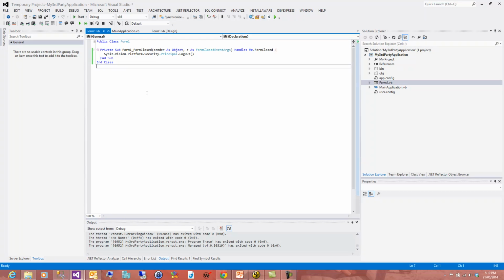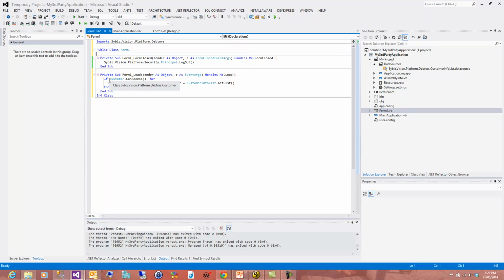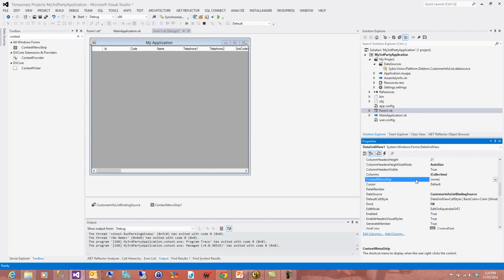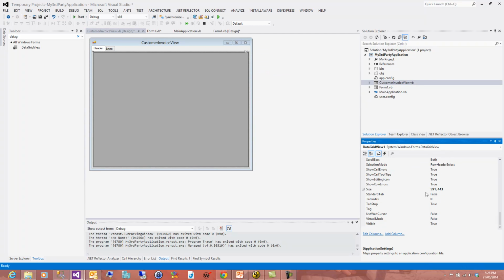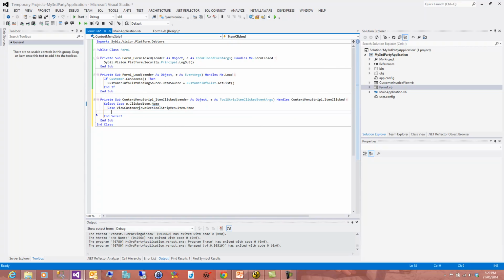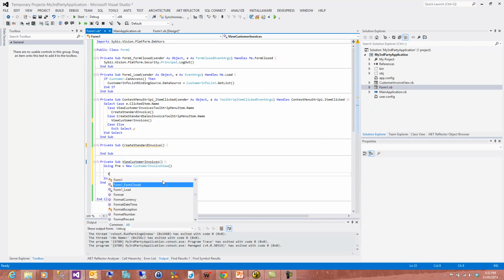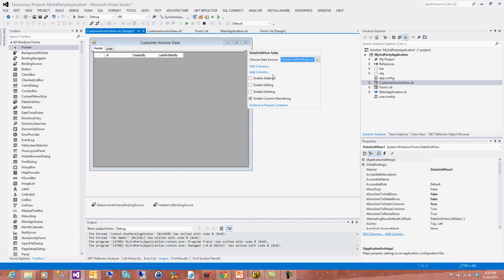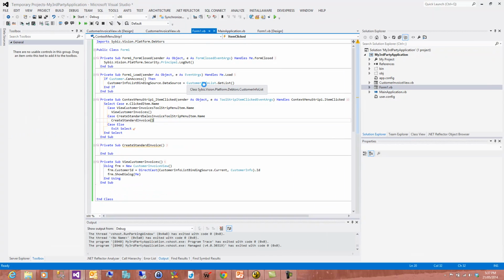Creating a 3rd Party Application Using the Sybiz Vision API - Part 2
In this tutorial the presenter goes though retrieving all the customers in the company and displaying them as well as viewing any sales invoices that the customer has.